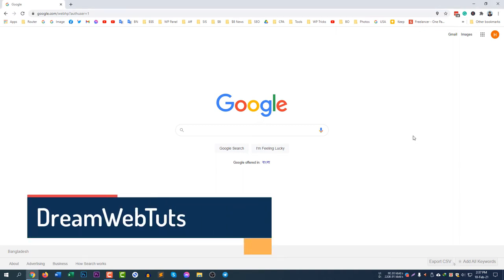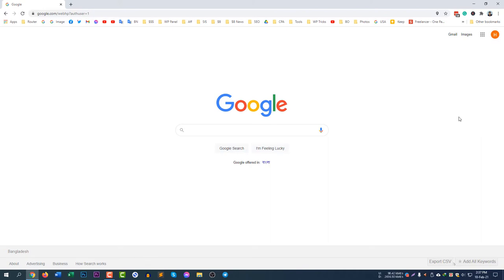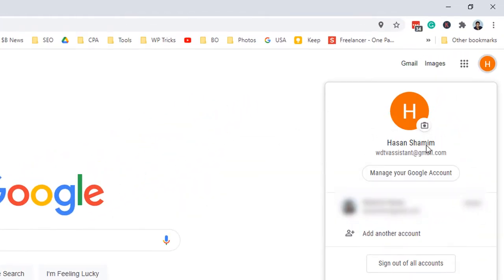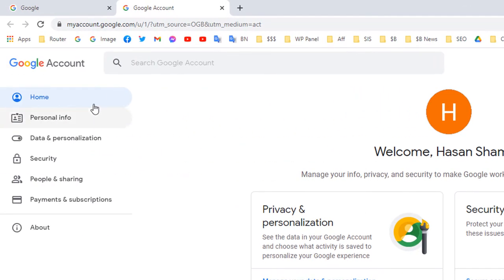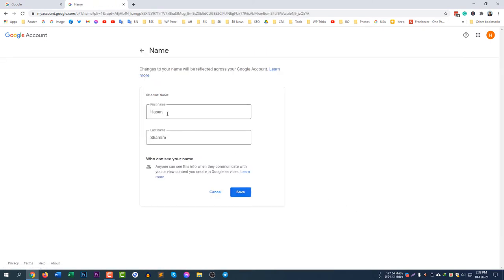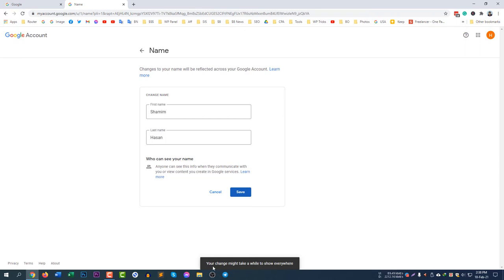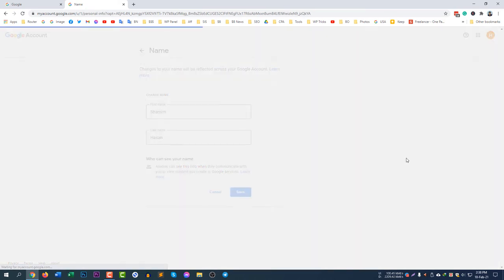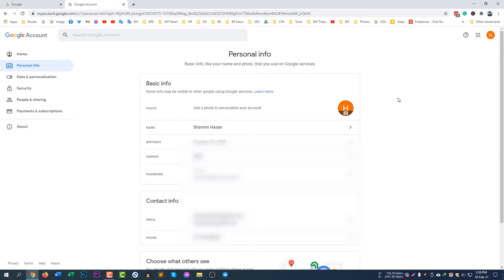How to Change Google Account Name - Change Gmail and Youtube Name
In this short video, I have explained how to change the google account name. It is very simple to do. Just follow the instructions and you will be able to change your Gmail, youtube account's name within a minute.

How to change google name, how to change youtube name, how to change email name,